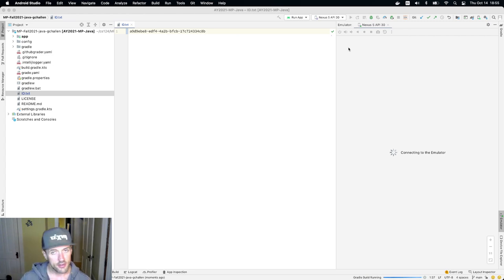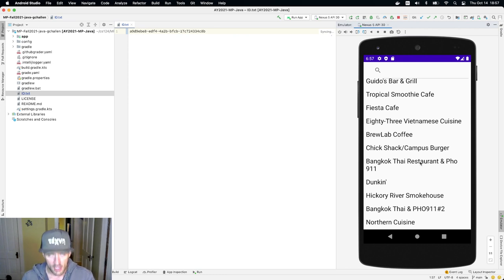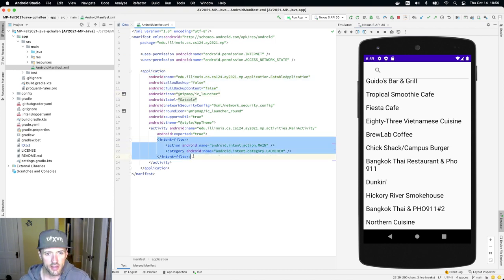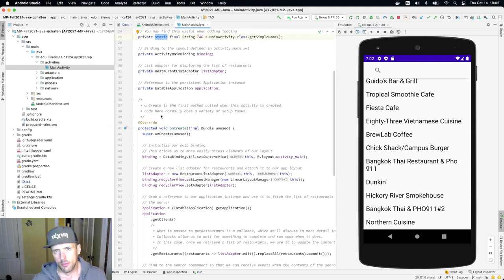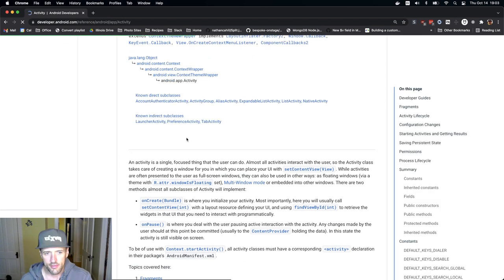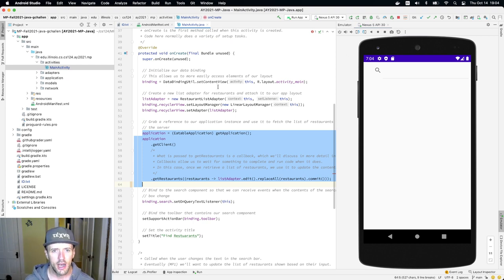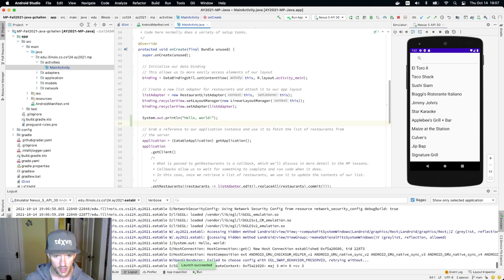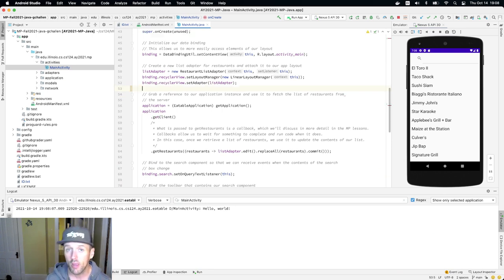CS 124 Java MP0: Introduction to the MP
Let's look at what the app does, what happens when it starts up, and how we can log information using Android.